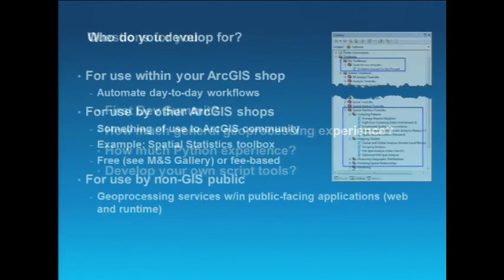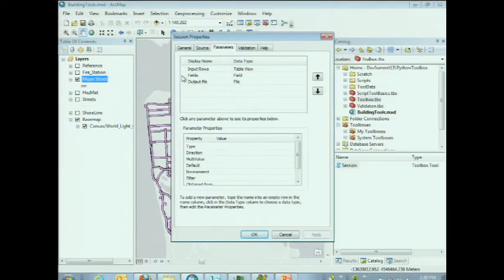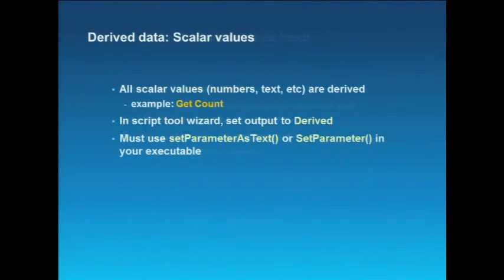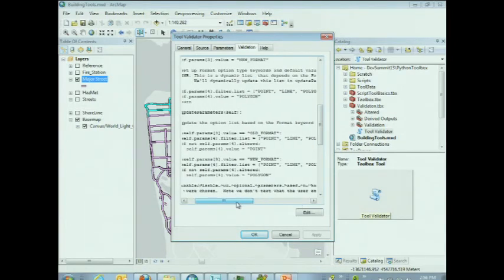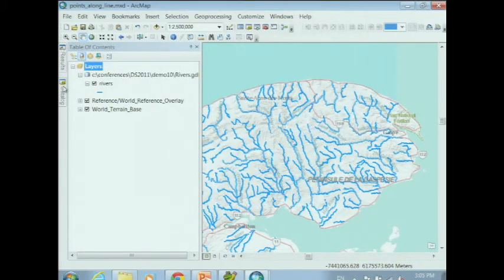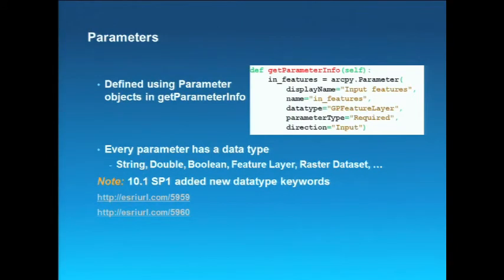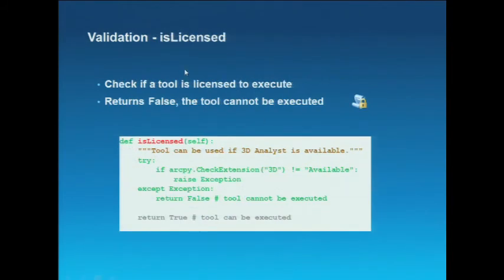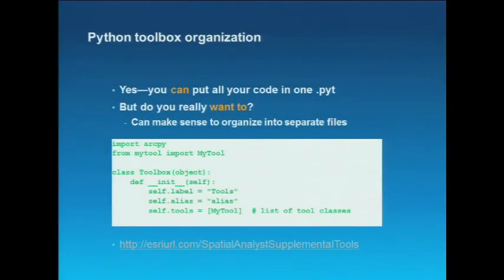2330 creating tools in a python toolbox 960